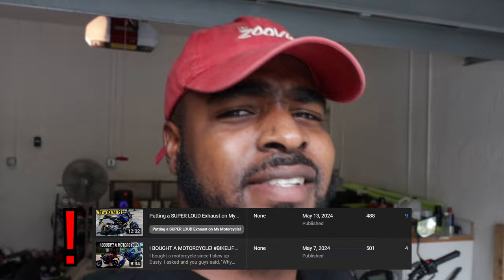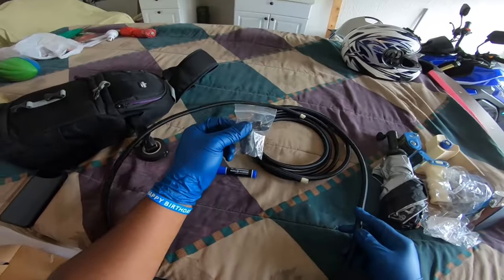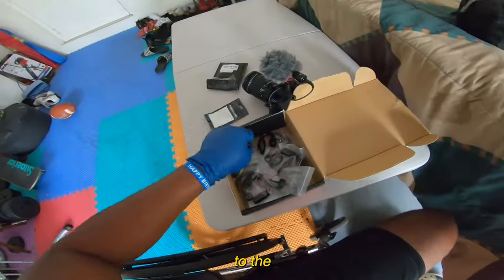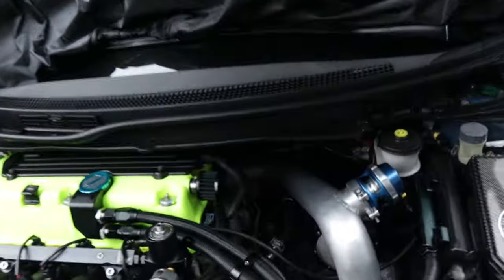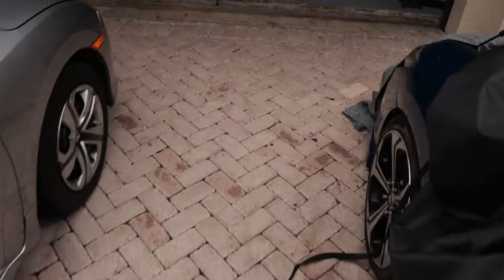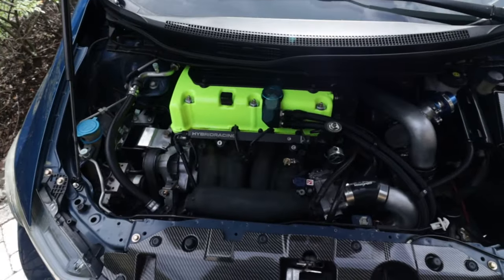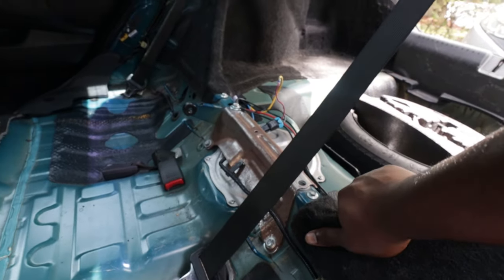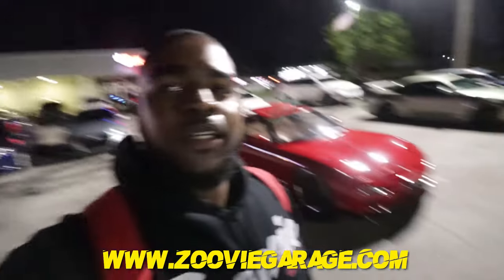NEW 800HP+ SETUP FOR DUSTY!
Needed to add more fuel to Dusty so I had to go with the big boy fuel pump!
We should have more than enough fuel now with this Walbro 535 fuel pump!

Dusty's Parts List

Hybrid Racing
 Use "ZOOVIE" to save some $$$